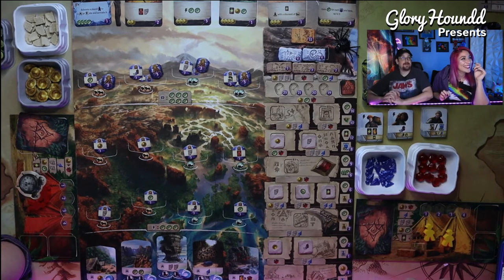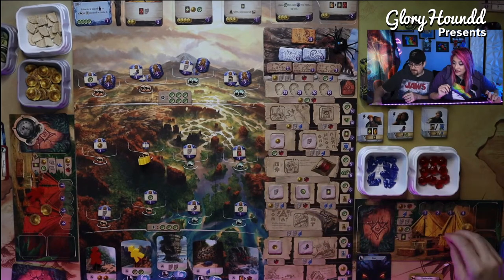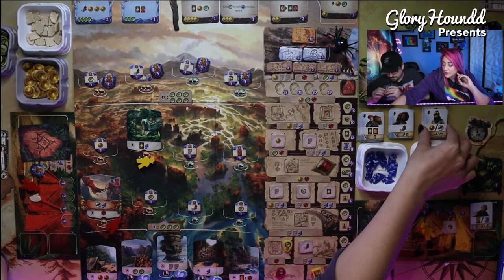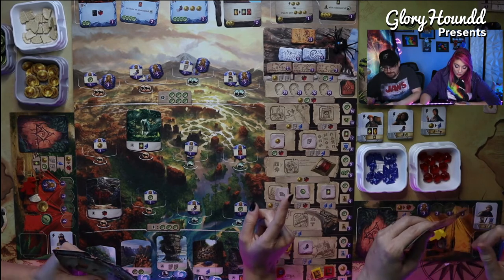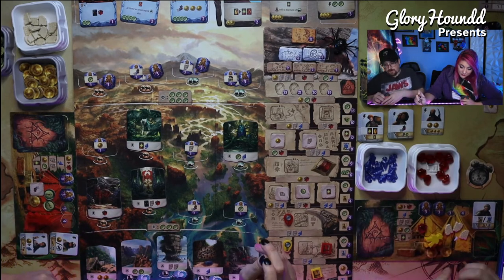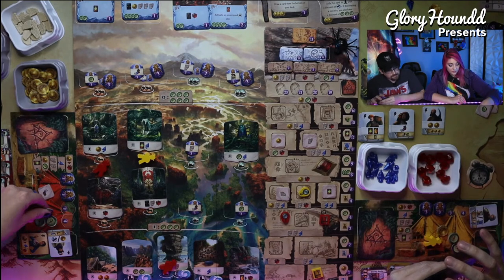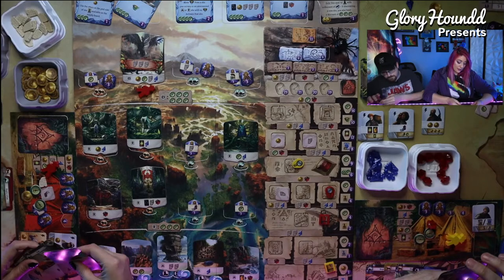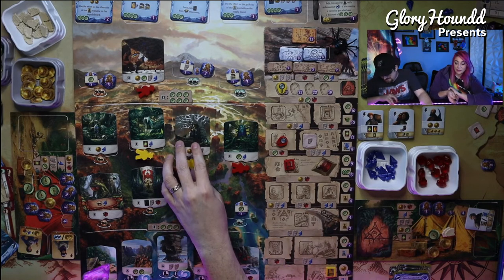Should you Play Lost Ruins of Arnak? - A Board Game Playthrough and Discussion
Join GloryHoundd and DrGloryHogg as they help you determine if Lost Ruins of Arnak is the right type of game for you!

We'll be answering questions live and giving you a first-hand look at the game!

Gloryhoundd Presents a Board Game Playthrough of
Lost Ruins of Arnak by Czech Games Edition

Upbeat Dance
Summer Energetic